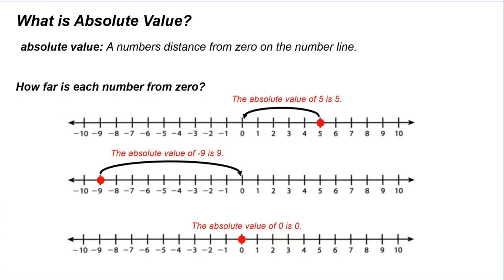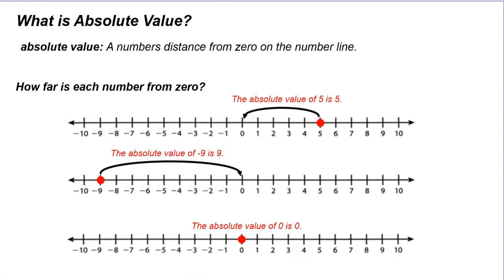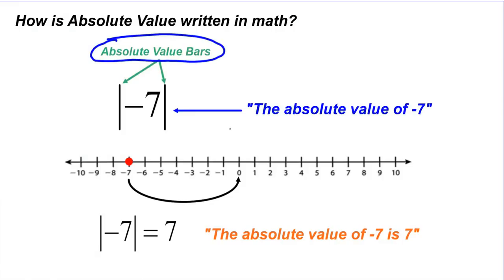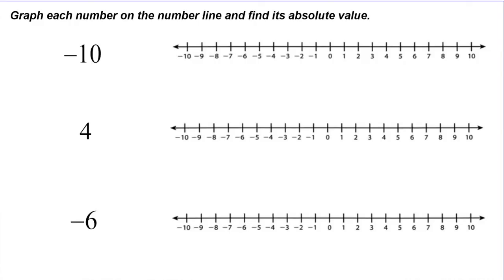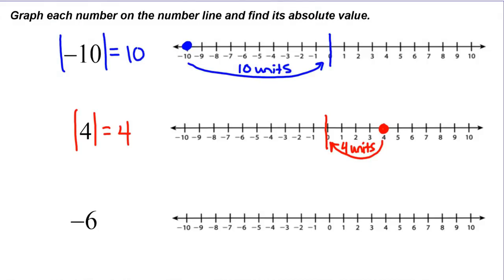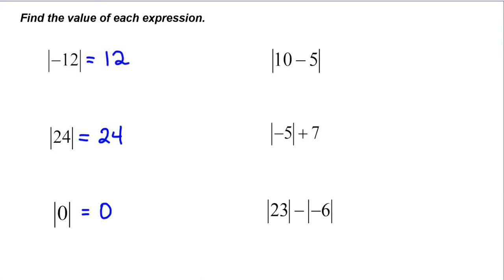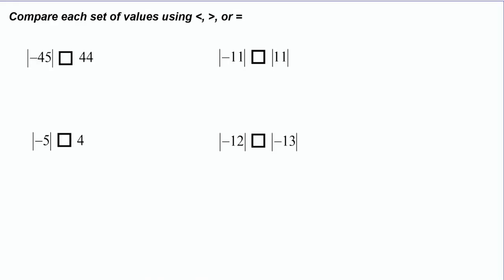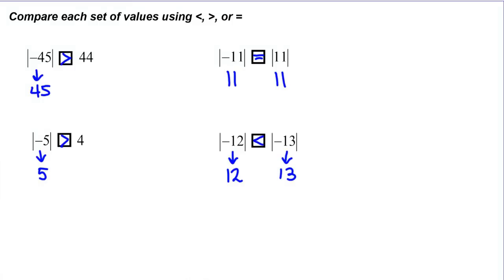NS4-2 Absolute Value